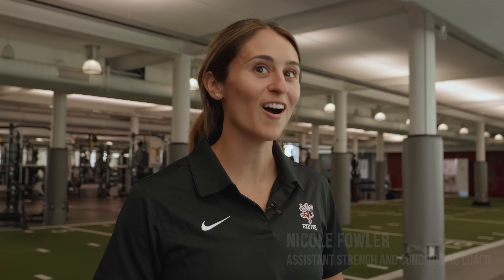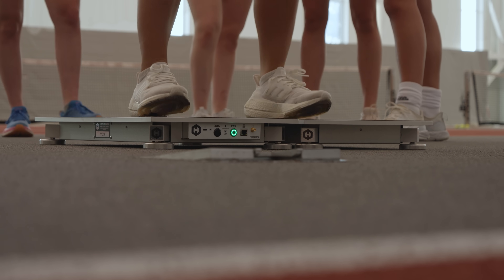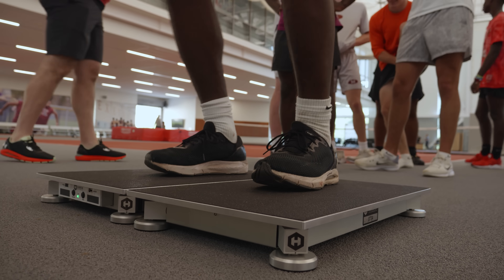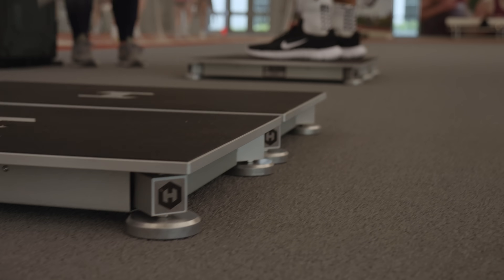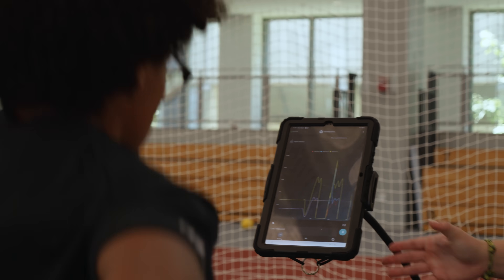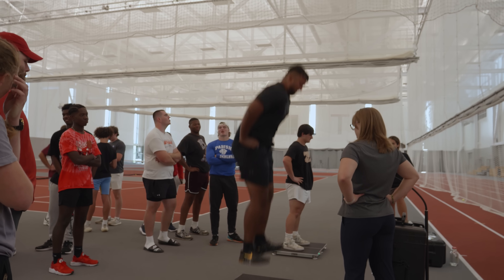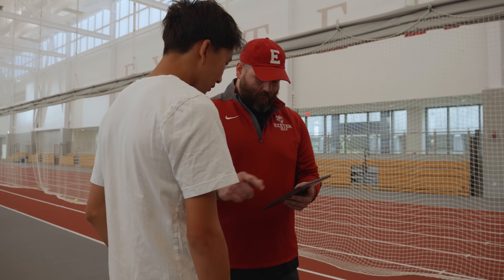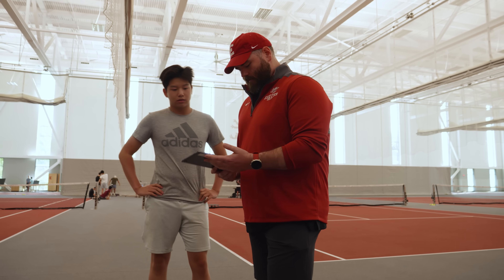Hawkin Dynamics X Phillips Exeter Academy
An inside look at how @phillipsexeter utilizes HD force plates to enhance their student-athlete experience.